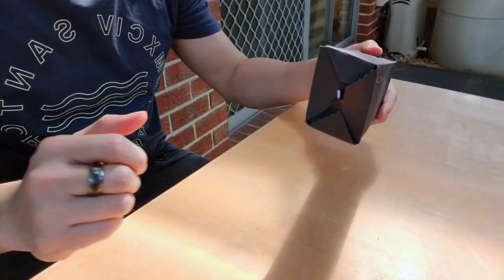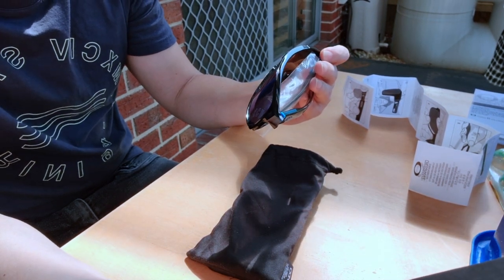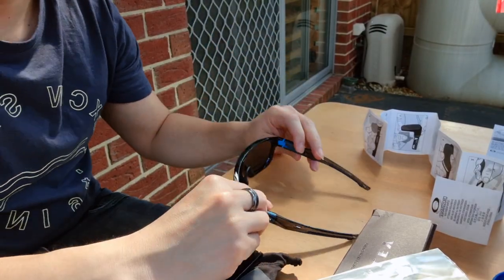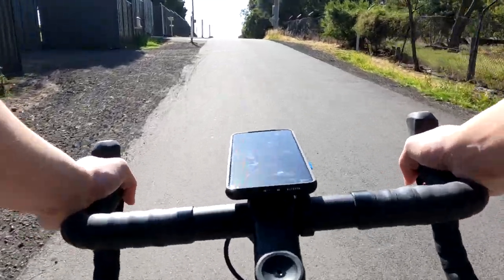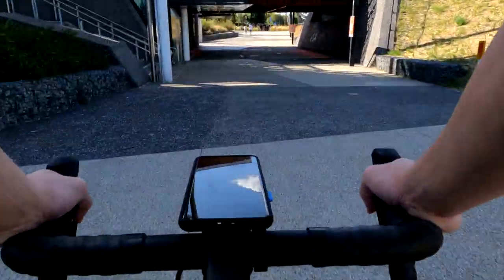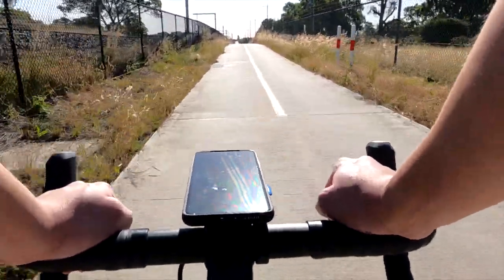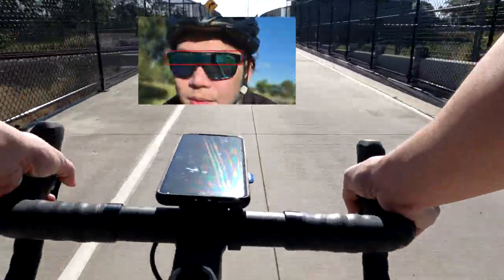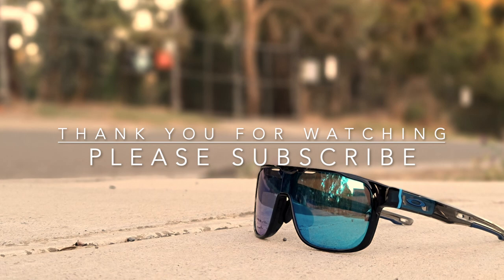Why The Oakley Crossrange Shield for Cycling | Unboxing and Review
Do you really need a pair of a proper cycling specific sunglasses? If you are torn between the idea of buying a proper cycling sunglasses or using your daily casual sunglasses for cycling, watch the video why the Oakley Crossrange Shield is the right one for you.

Blind Memories - Cheel